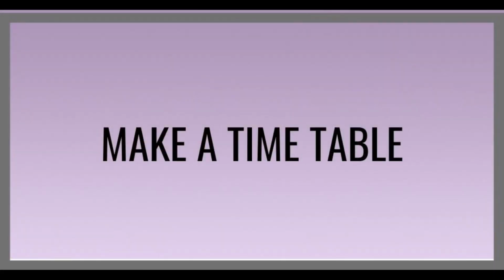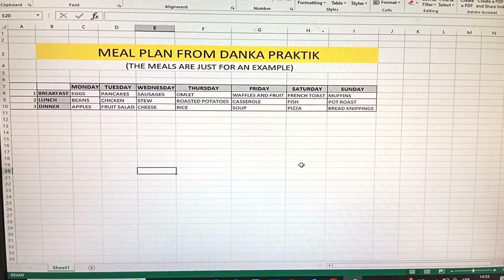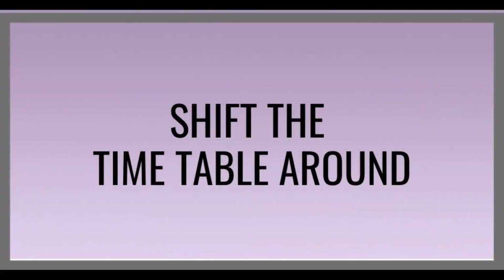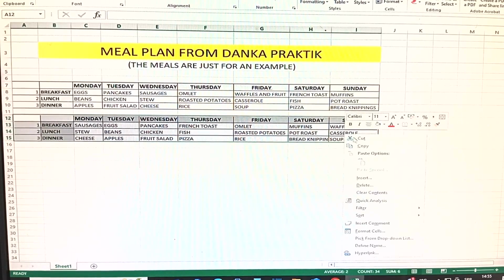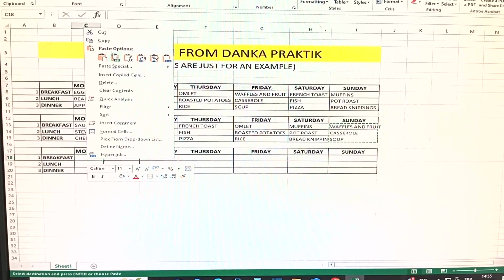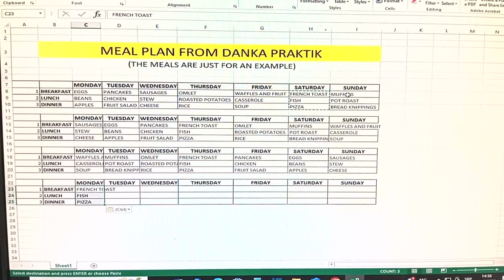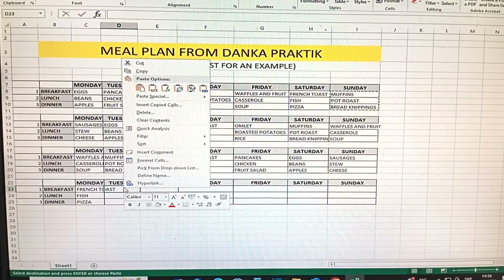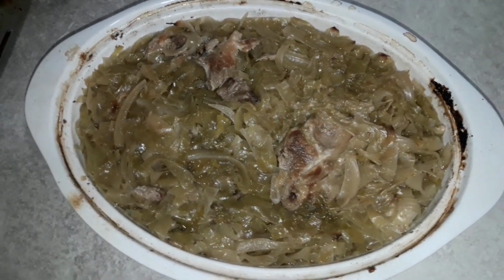How To Make A Meal Plan For A Week, A Month Or More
Content of this video:
00:00 Intro
00:45 Count how many meals you need
01:19 Make a list of meals (that everyone will eat)
01:50 Check your supplies and groceries
02:21 Make a timetable
03:02 Shift the timetable around
03:37 Occasionally add other meals
03:58 Conclusion
In this video, you can see how to make a meal plan for a week, a month or even a couple of months.
Let's be honest: one of the biggest obstacles in having regular meals and quality nutrition is the idea.
The idea of what to cook that day (mostly three times a day), that week and then the whole month is often times overwhelming.
The end result is monotonous meals, skipped meals or sometimes no meals at all.
Hopefully, this video will help with this issue and give you an idea how to solve it in a pretty easy and efficient way.